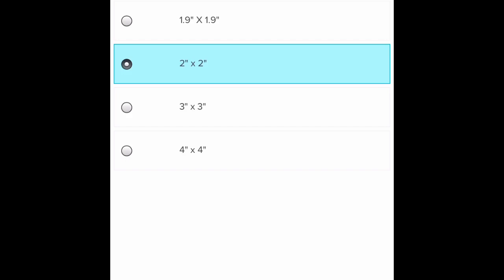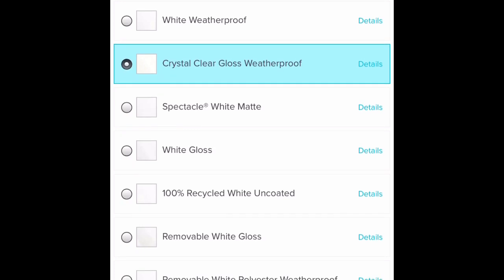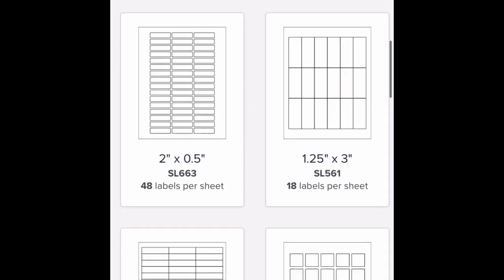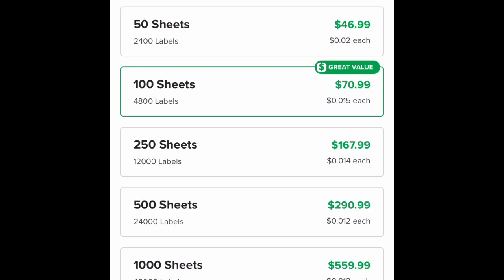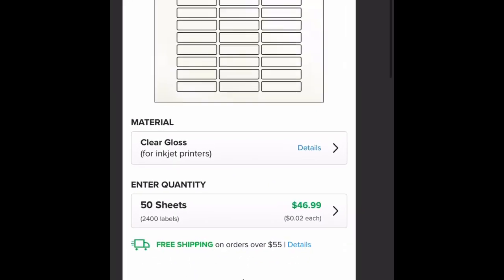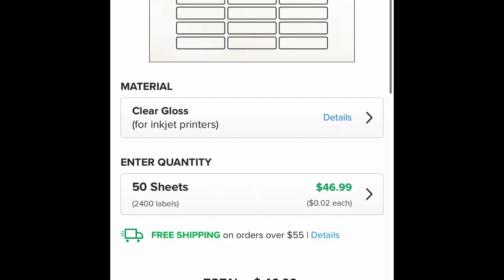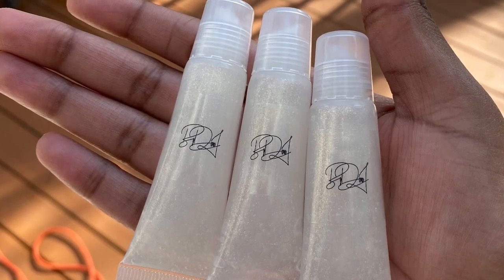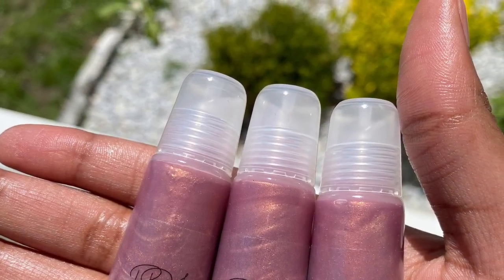CUSTOM LIP GLOSS LABELS FOR $0.06 EACH | ENTREPRENEUR LIFE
I’m a bit camera shy, so bare with me guys lol

I own no rights to this music *
About this song:
Title: Pure Imagination
Artist: Future James
Genre: R&B & Electronic

Personal Instagram: @Epicdamax3

Lipgloss page: @Glossedbydamaj

Support my lipgloss business 💕